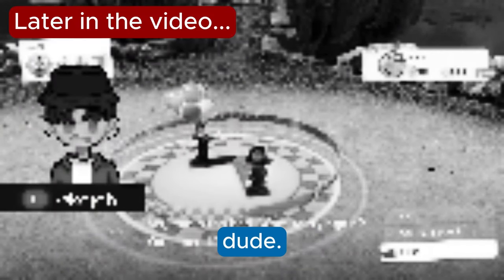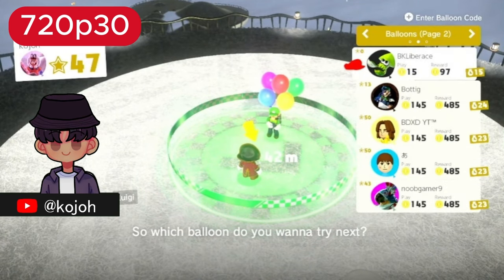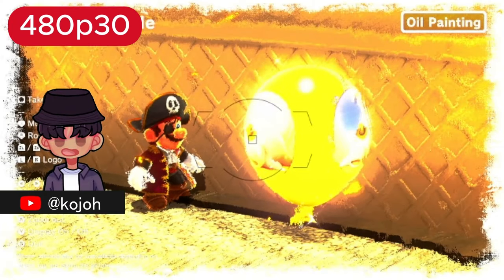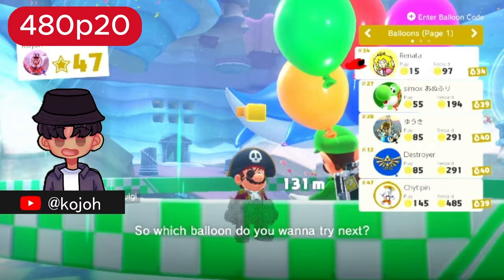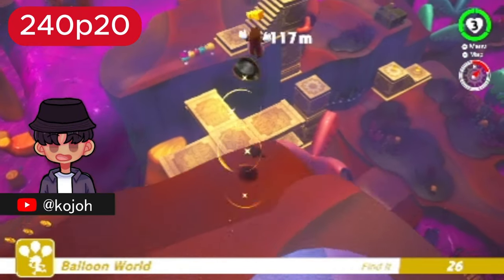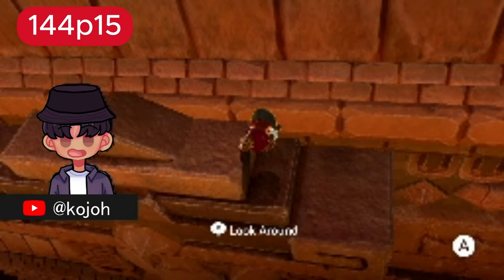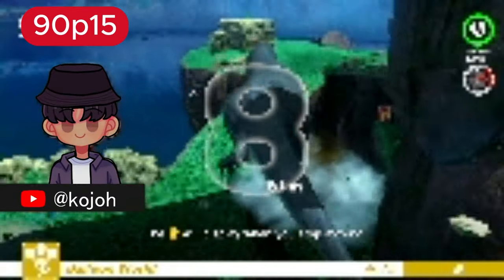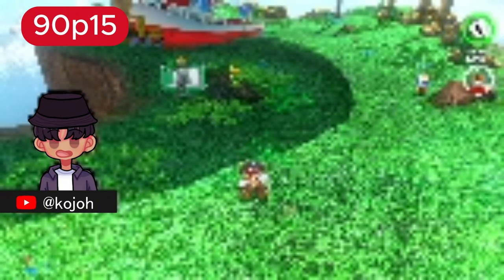Mario Odyssey, but if I miss a balloon, the quality gets worse…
Hey guys! This is a super cool video where I played Super Mario Odyssey, specifically Luigi's Balloon World, for the Nintendo Switch. I was inspired to make these videos because of watching creators like SmallAnt, Cjya, and Fir, so definitely go check them out if you enjoy this video :)